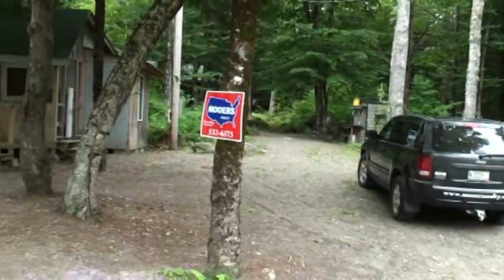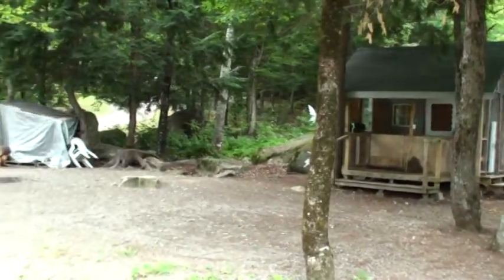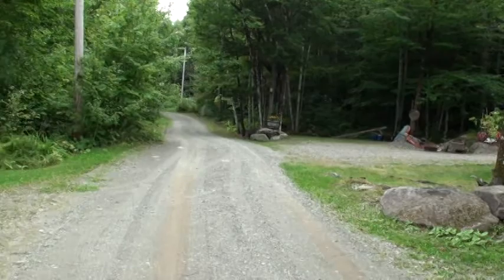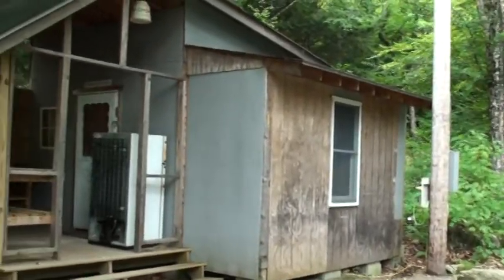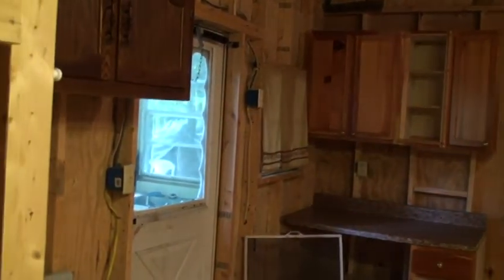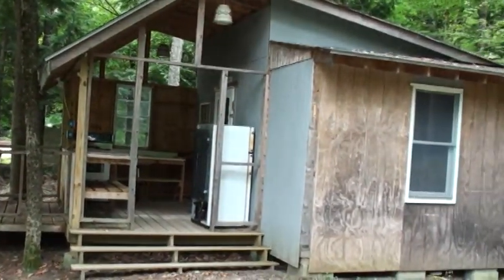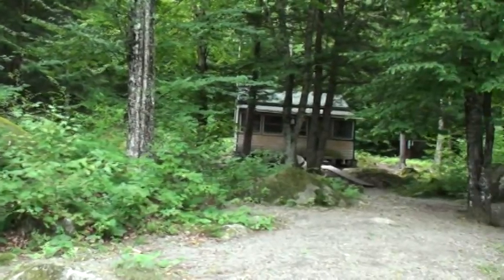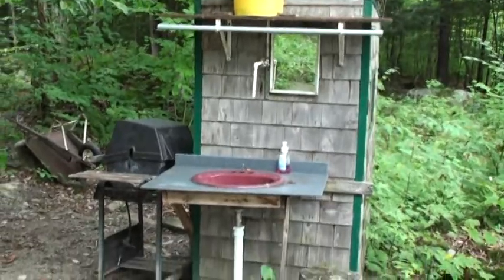SOLD | Maine Grand Lake Camp, Pair Of Affordable Cottages. $24,000! MOOERS 8397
Find Your Maine Lake Property, Real Estate With Water Fun Four Seasons. Low Cost, Affordable Maine Recreational Property Listing For Sale. Pair Of Camps, Ideal For Group Purchase Of Property To Share Resource, Skills. $24,00! Find Yourself Some Real Estate To Invest In ... Log Simple Living In Maine Blog Posts, Learn More About Vacationaland.